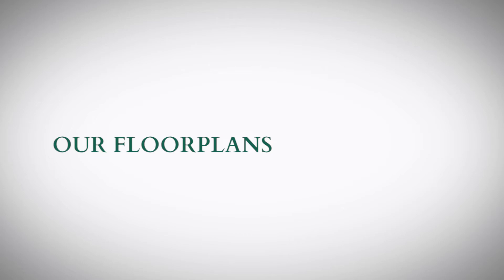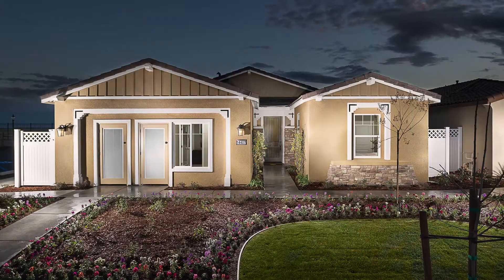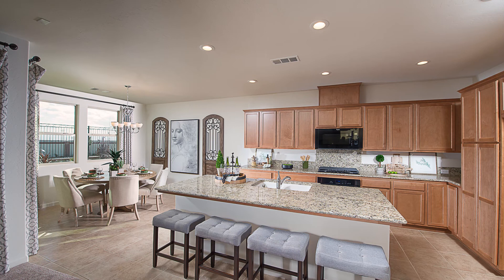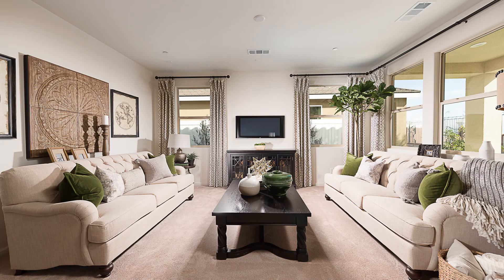Welcome to the Finest Active Adult Community in Seven Oaks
Castle & Cooke has been creating master planned active adult communities for over 20 years. Now Highgate Regents joins The Greens and Brighton Parks as the newest premier active adult community in Bakersfield. This short video will introduce you to many of the unique features of Highgate Regents homes and the amenities residents will enjoy in this gated Seven Oaks community of Castle & Cooke homes.